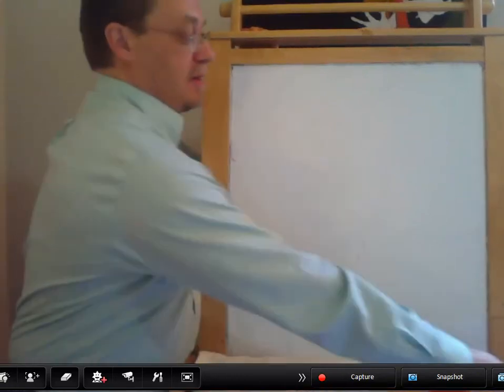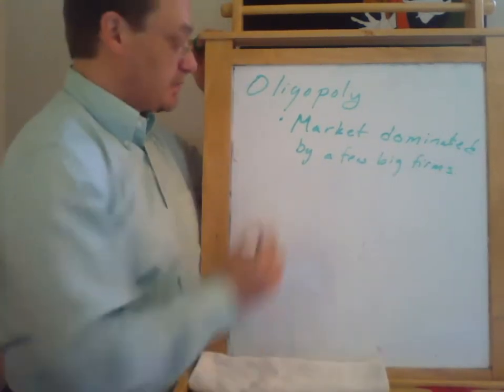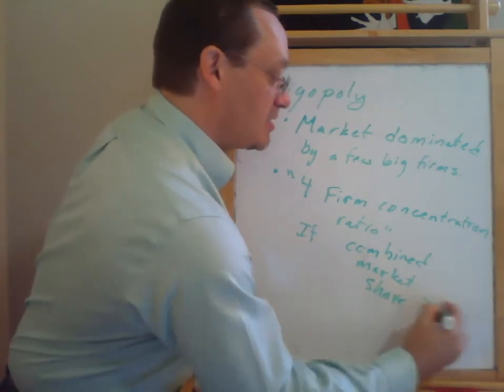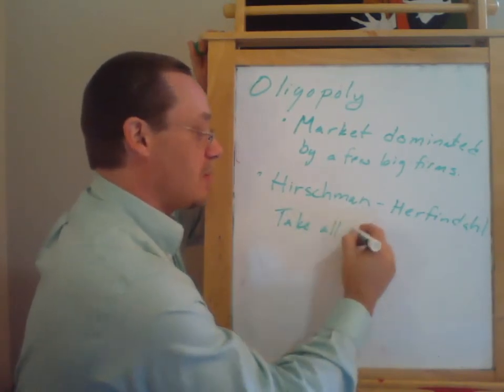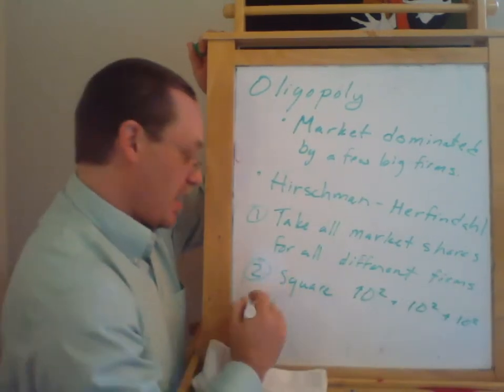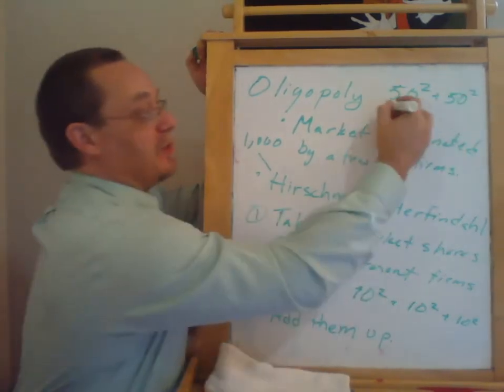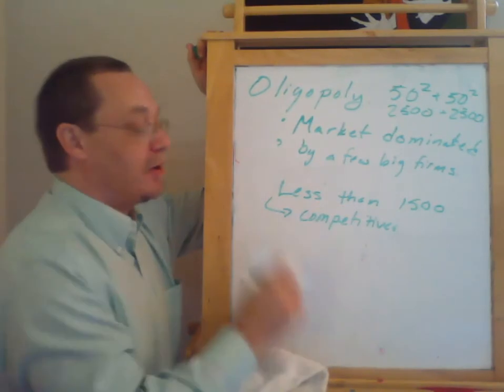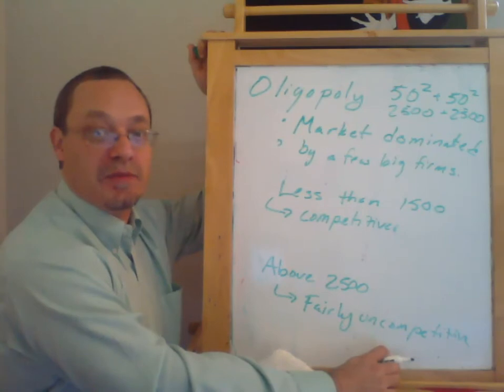OligopolyPart 1 Definition and Measurement